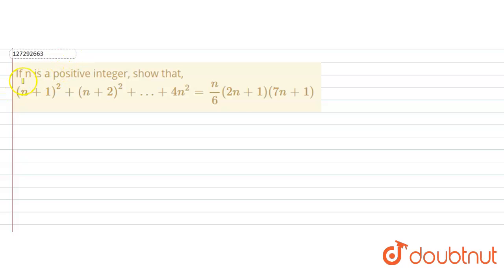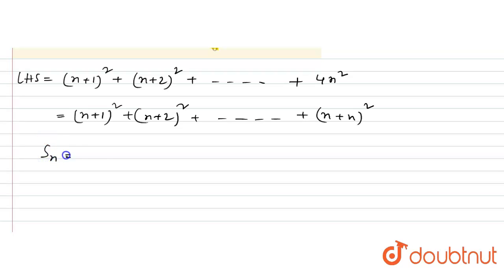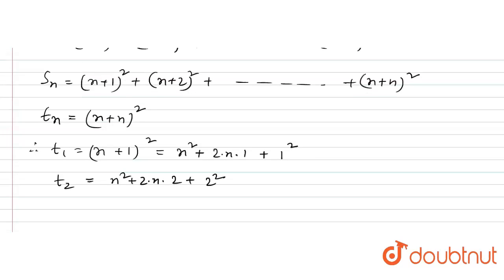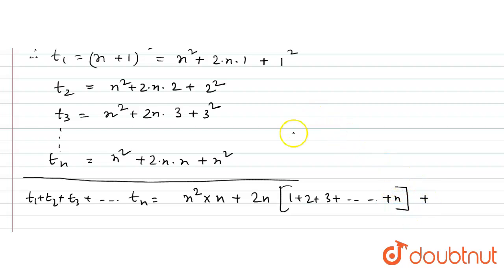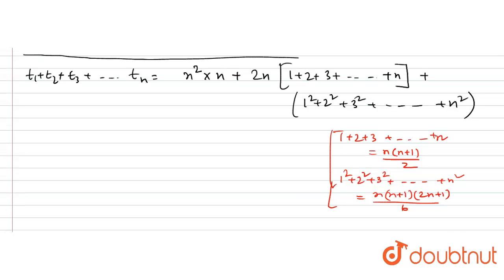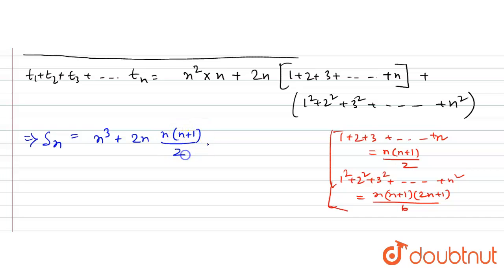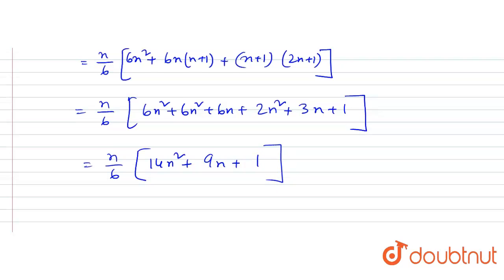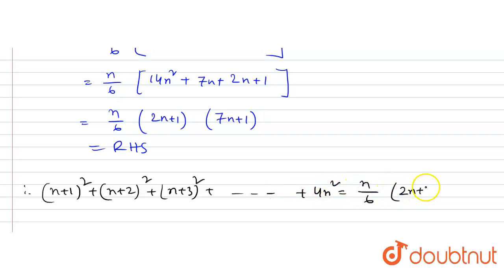If n is a positive integer, show that, `(n+1)^(2) + (n+2)^(2) + …+ 4n^(2) = (n)/(6)(2n+1)(7n+1)`